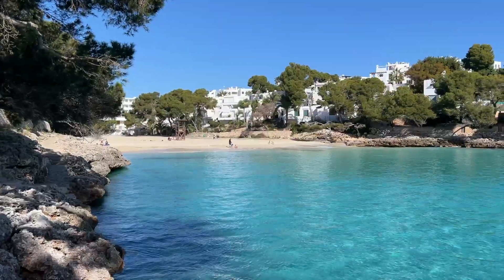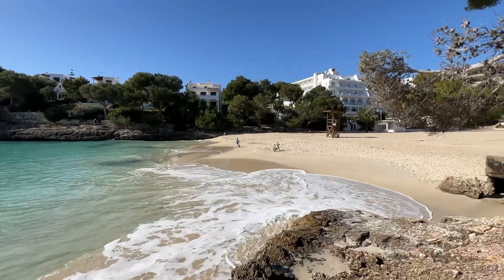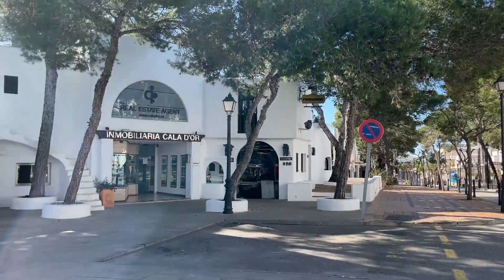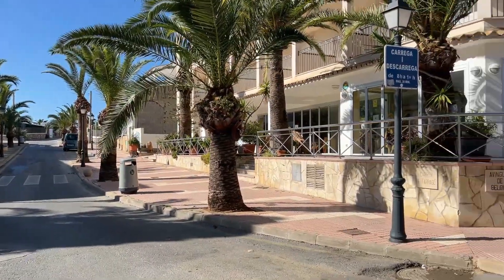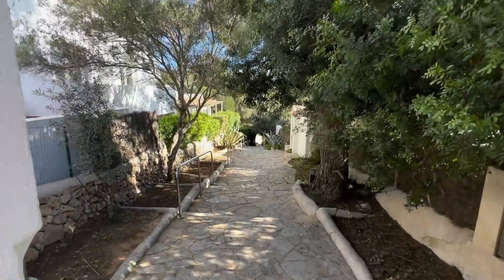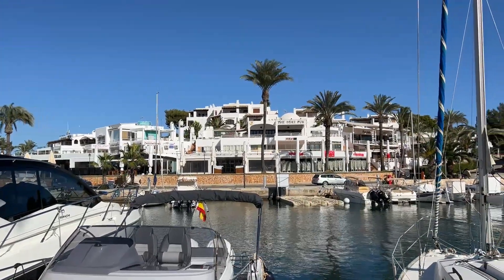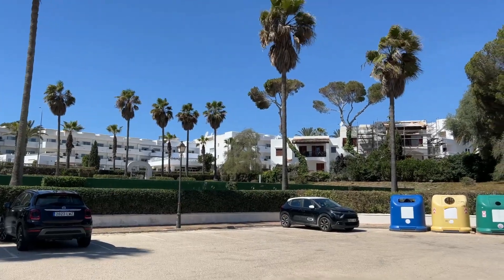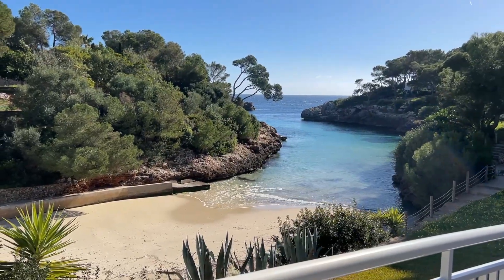You've NEVER seen Cala d'Or like this before | Mallorca (Majorca), Spain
You've NEVER seen Cala d'Or like this before in Mallorca (Majorca), Spain.
It's winter in Mallorca, and the Cala d'Or you normally know and love during the summer months is a very different place out of season.
So join me as I take a tour of the resort and see what's happening. See the beaches like you'd wish you would experience them in the Summer.  They are paradise out of season!
Let's check out Cala d'Or centre and what's going on with the restaurants, and we'll head down to Cala d'Or marina.
So could you holiday here out of season? Let's find out.

Chapters:
0:00 Introduction
0:34 Cala Gran, Cala d'Or, Mallorca
1:01 Why you should visit Cala d'Or in Winter
2:35 Which hotels are behind Cala Gran Beach, Mallorca
3:10 Cala d'Or town centre